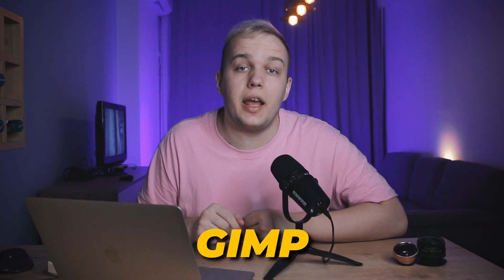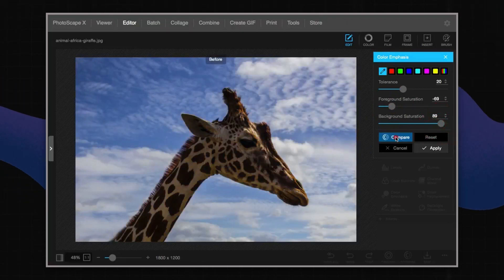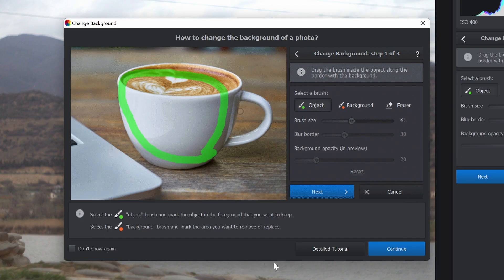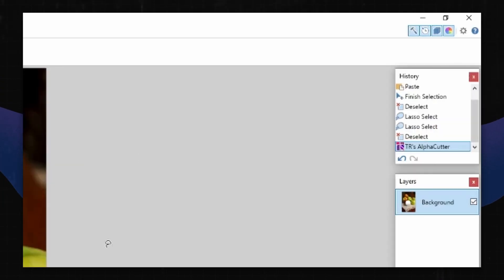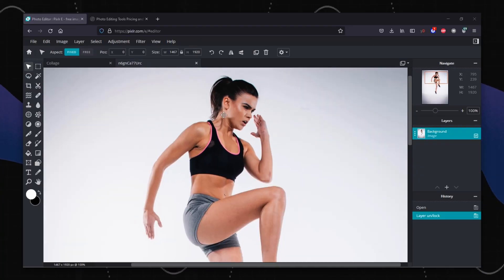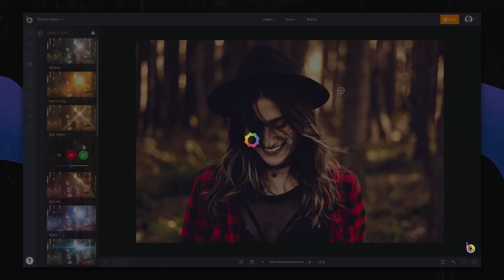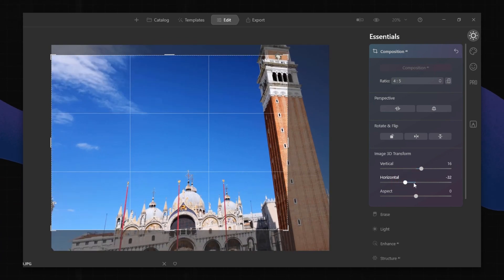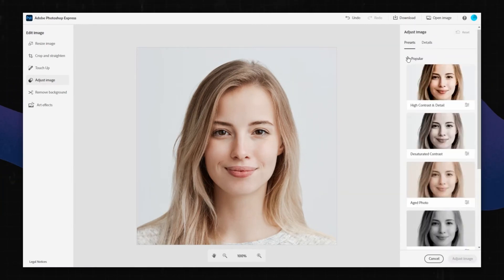Top 10 Photo Editing Software for PC - Best Free Photo Editors in 2022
Today we will tell you about the best free photo editors in 2022! We have compiled the top 10 photo editing and processing software for PC for you! This rating of photo editors will help you choose the right photo editing software and more! So where can you quickly and easily edit and process photos in 2022? Watch the video till the end and then you will know it!